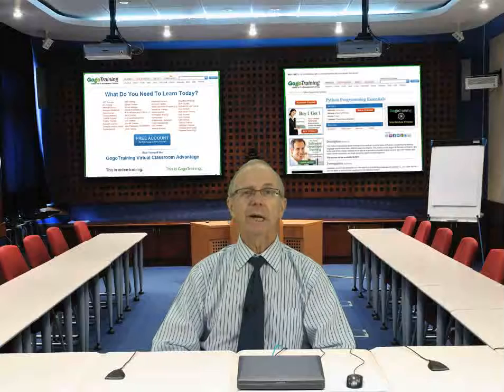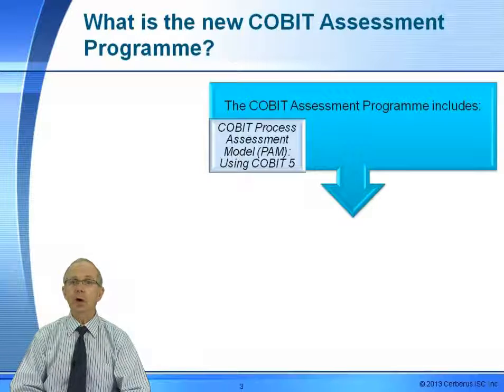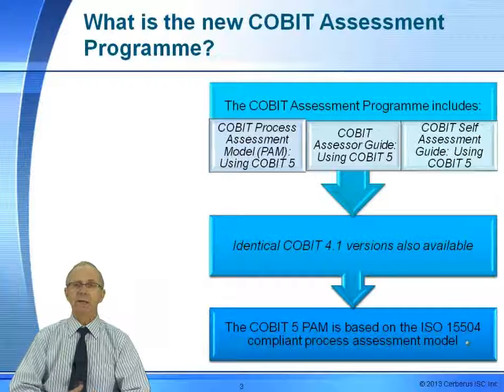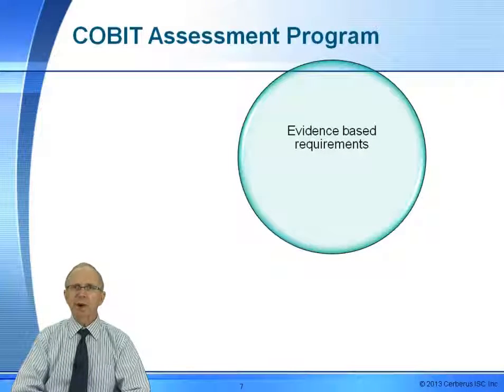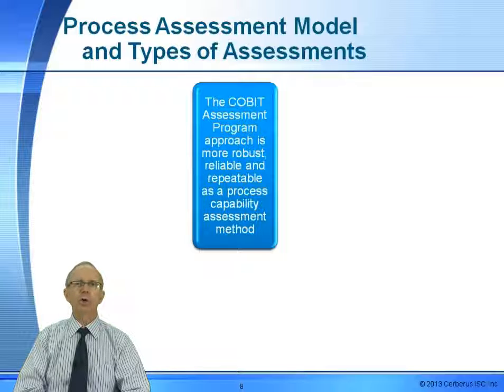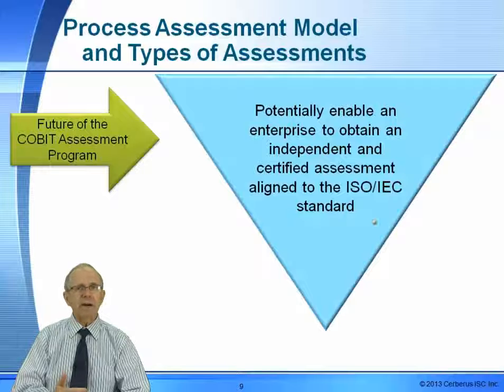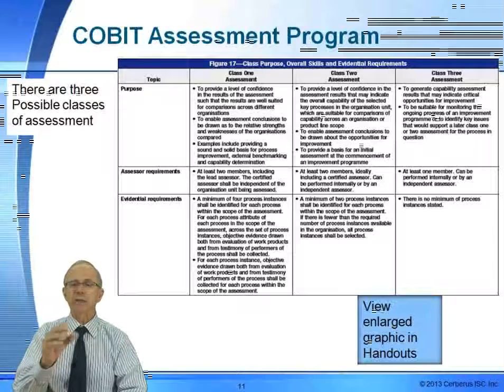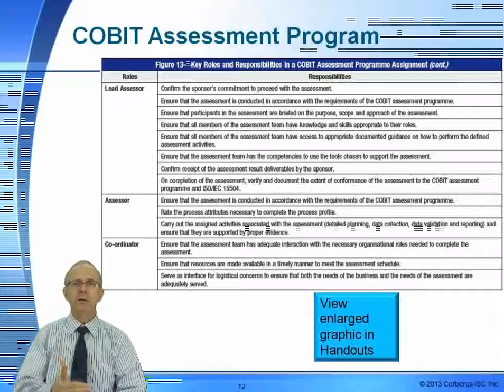Learn about COBIT's assessment program in COBIT® 5 from GogoTraining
In this video from the Introduction to COBIT 5 from GogoTraining, you will learn the elements of the assessment program, types of assessments, benefits of using the model, roles and classes of assessment and assessment model dimensions.